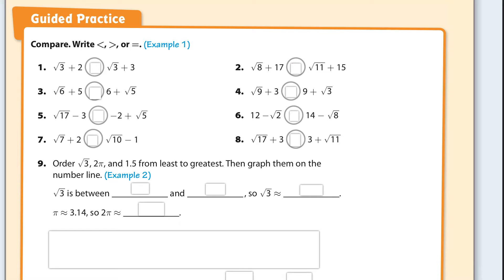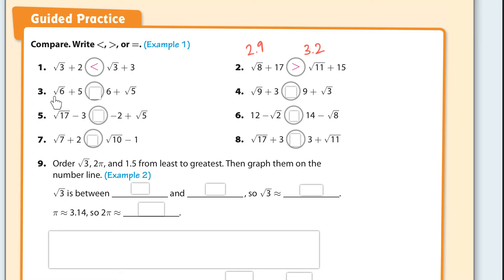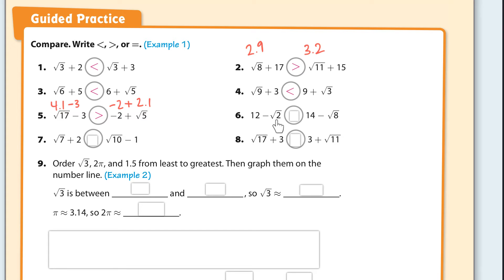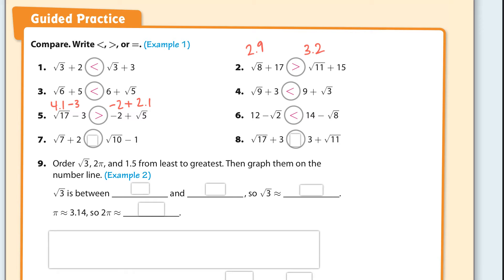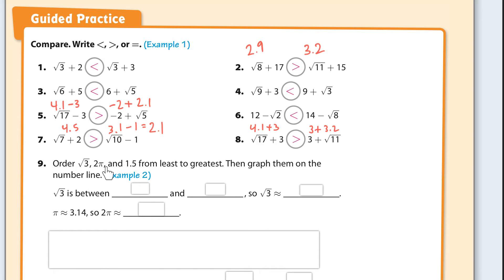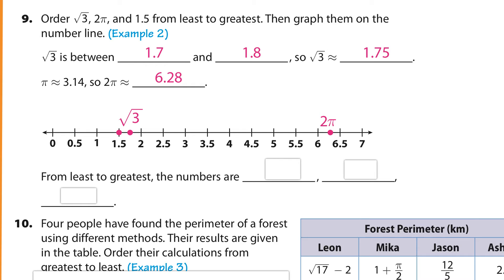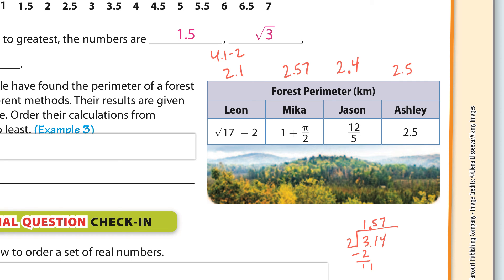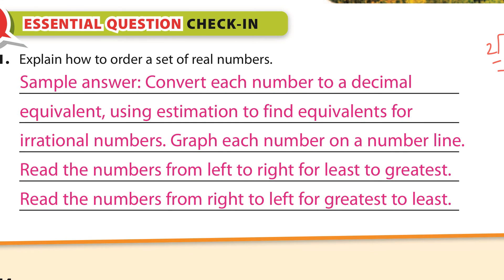Ordering Real Numbers Lesson 14.3 Guided Practice